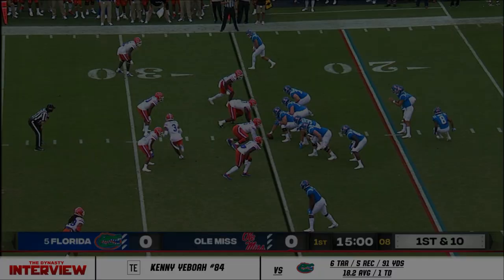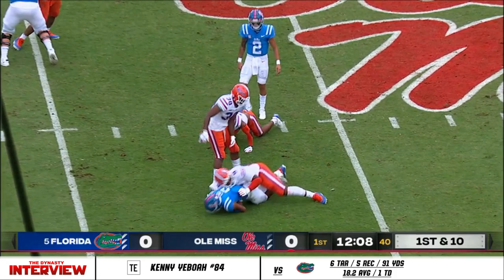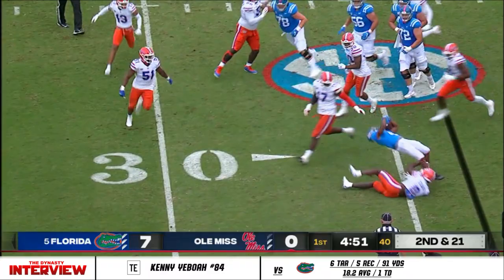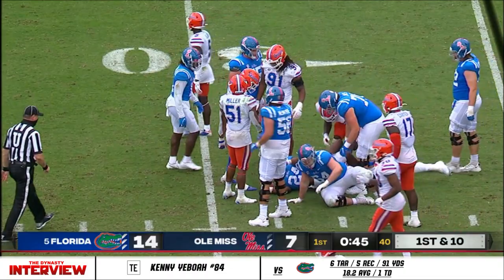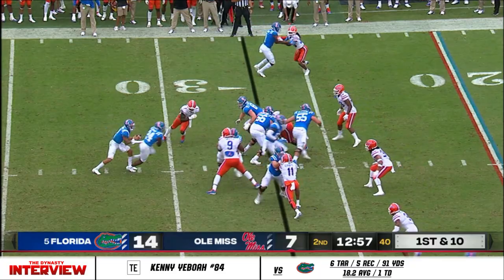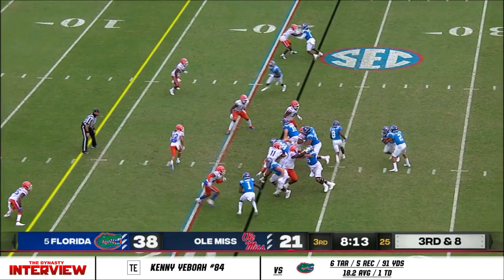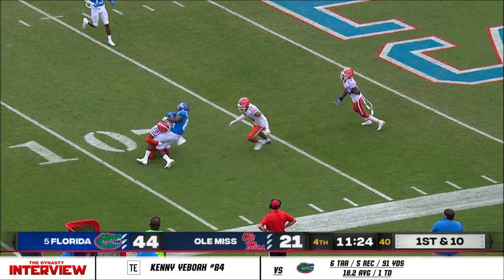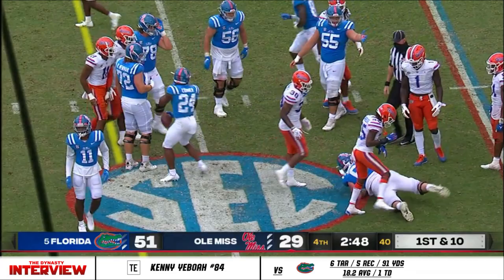Kenny Yeboah - Ole Miss TE #84 vs Florida (2020)